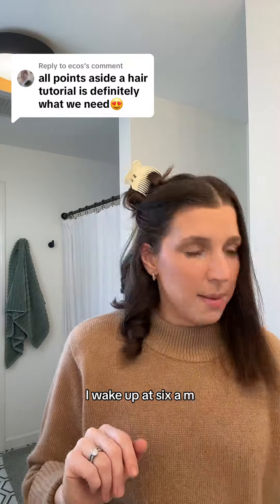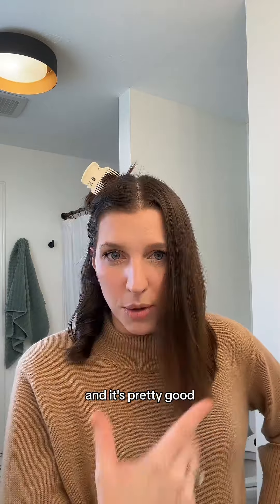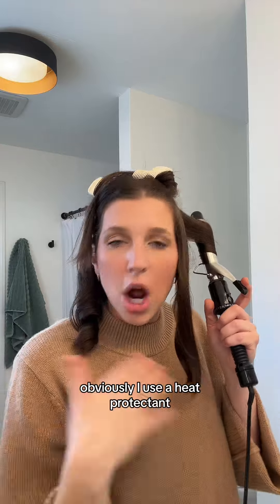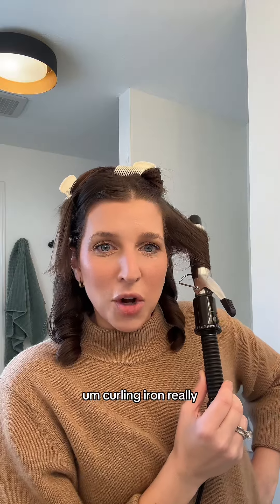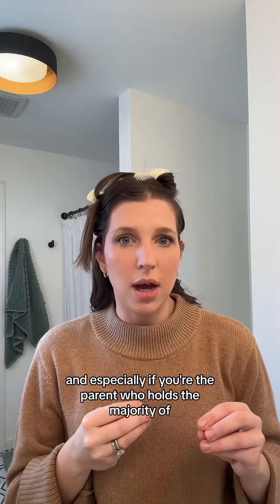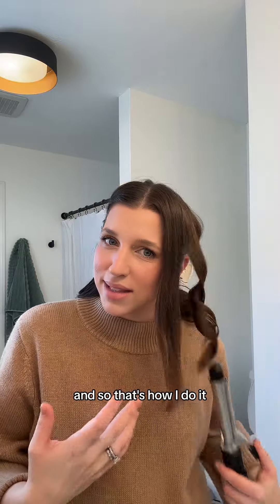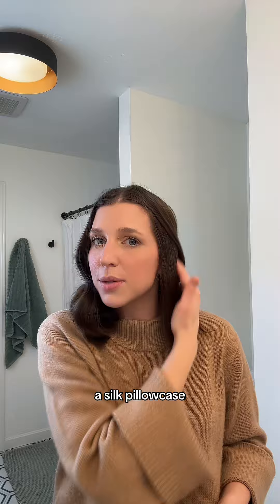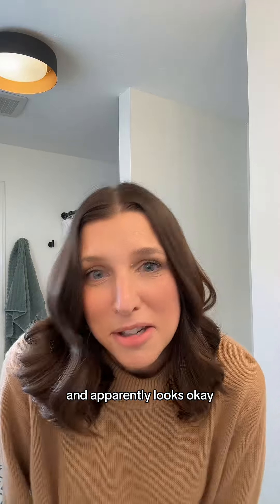Ask and you shall receive, here is my hair tutorial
Ask and you shall receive, here is my hair tutorial. I have spent the last 6 months figuring out what works for me with the little time I have and the goals I had for my hair. This is what is working. The oil has really helped my scalp and using it every time I wash is huge for my hair. Outside of that I try to limit heat and wash infrequently!